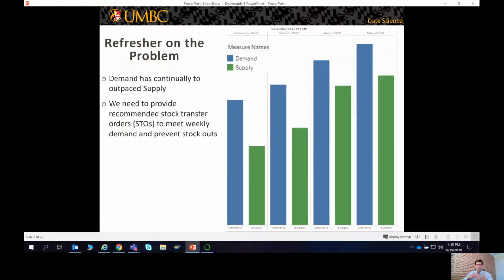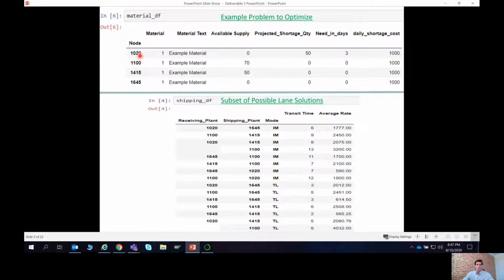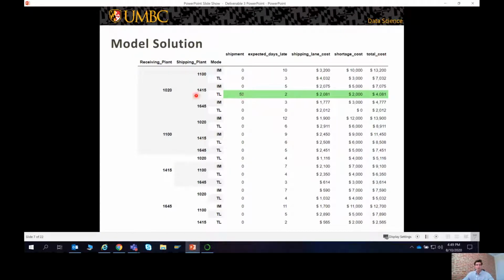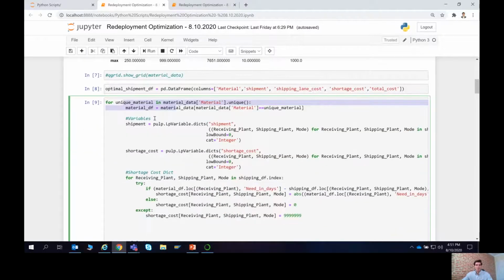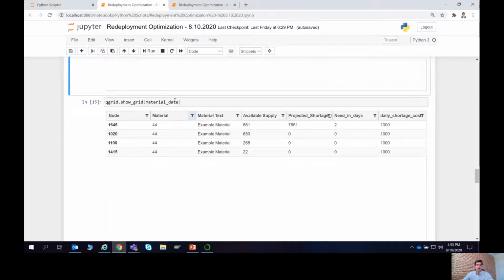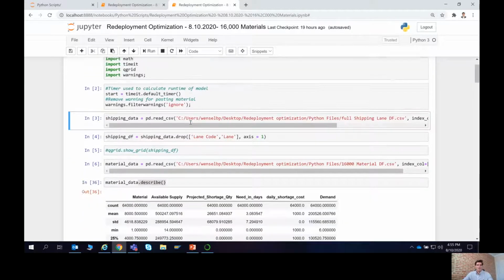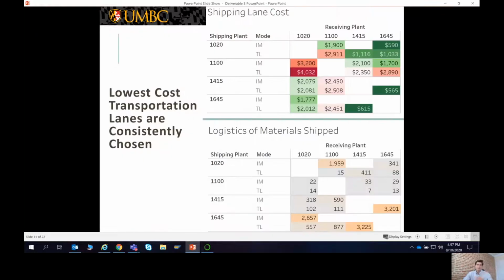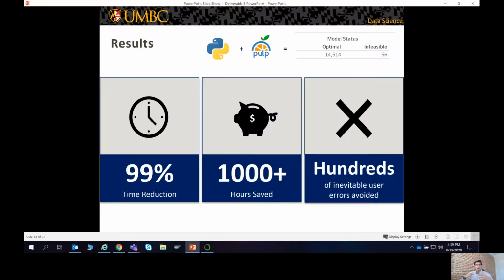Redeployment Optimization with Linear Programming - Part 3